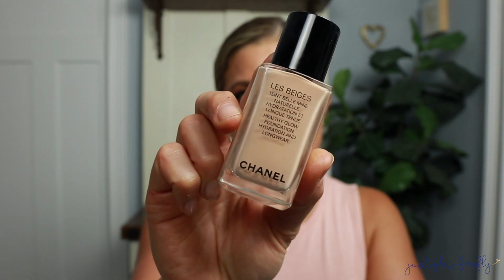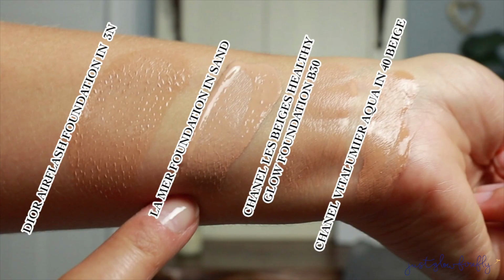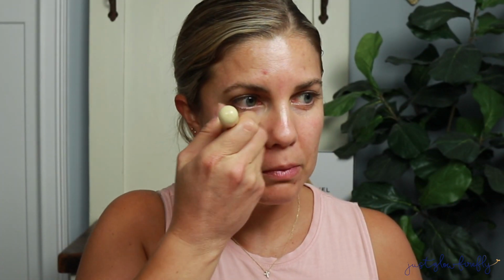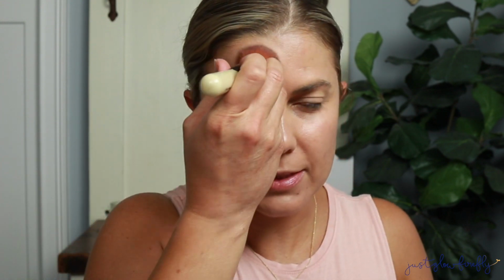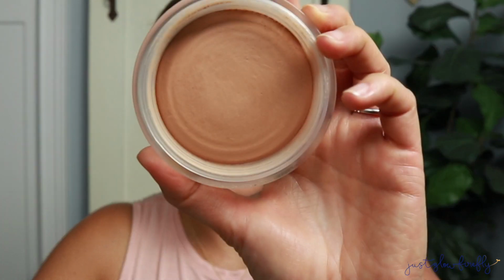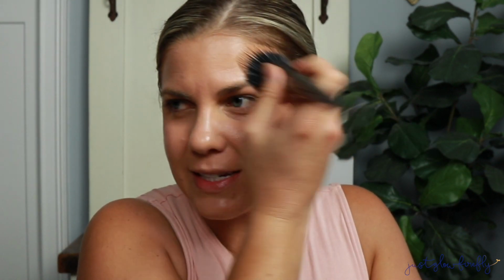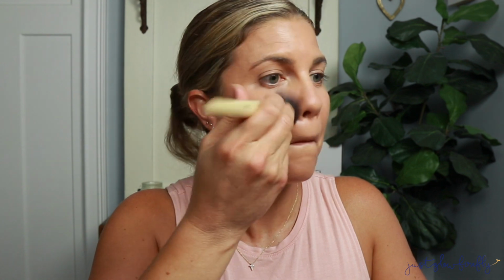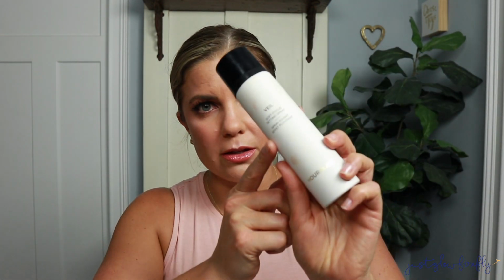CHANEL Les Beiges Healthy Glow Foundation Review | Swatches, Try-On, Full Review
Full review of the Chanel Les Beiges Healthy Glow Foundation is up now!  I cannot wait for you to see the application, swatches, packaging, etc.!  Let me know if you have tried this or if it is on your wishlist!

***PRODUCTS MENTIONED***

Chanel Les Beiges Healthy Glow Foundation Hydration and Longwear in B30

Chanel Les 4 Ombres Multi-Effect Quadra Eyeshadow - Candeur Et Provocation 362
Chanel Le Rouge Duo Ultra Tenue Ultra Wear Liquid Lipstick Endless Pink

Ages Ago by Ennio Mano

Follow me @justglowfirefly on Twitter, Instagram, Pinterest, and Facebook!